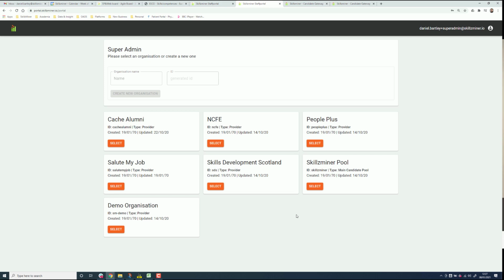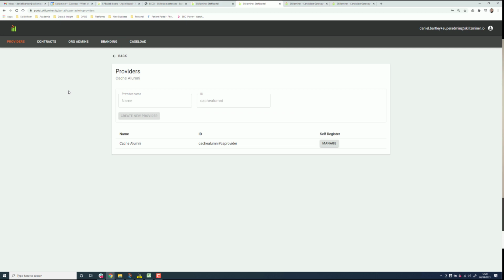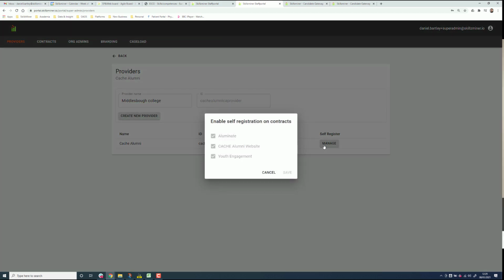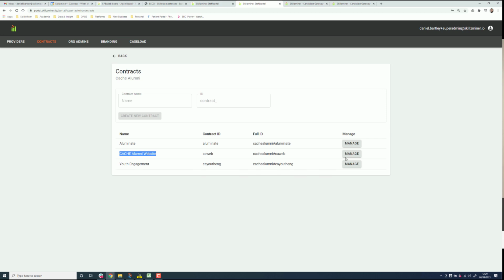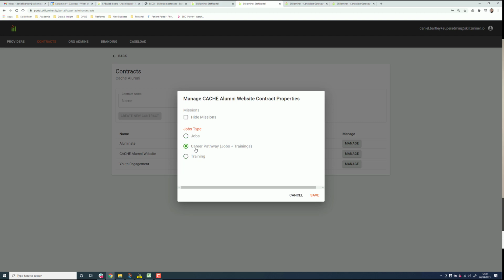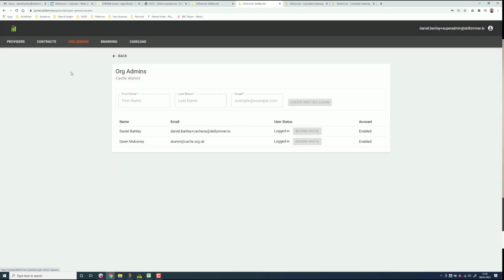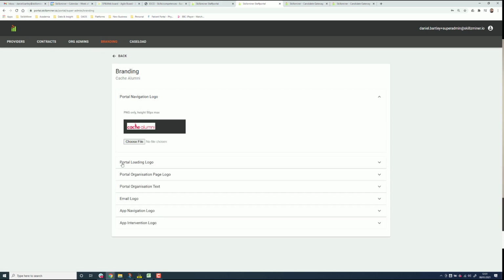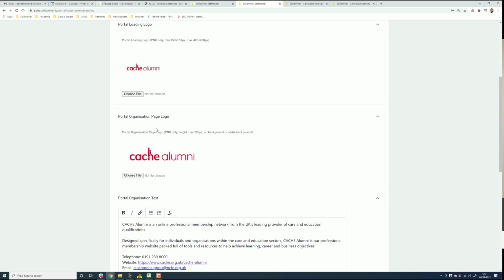End to End: Super Admin